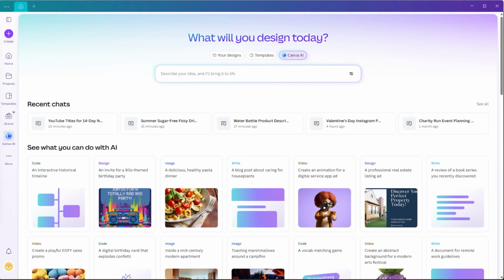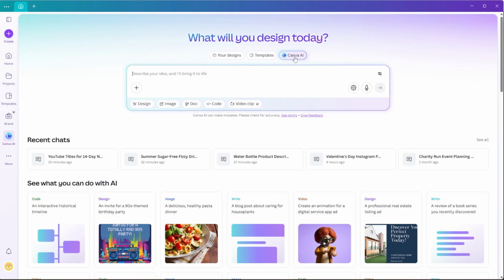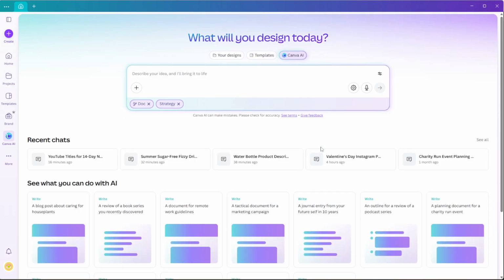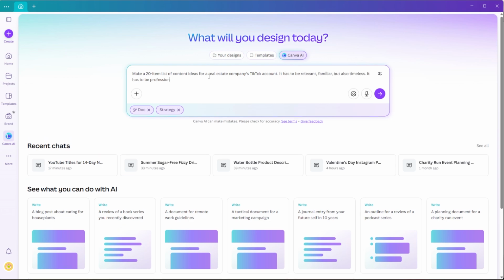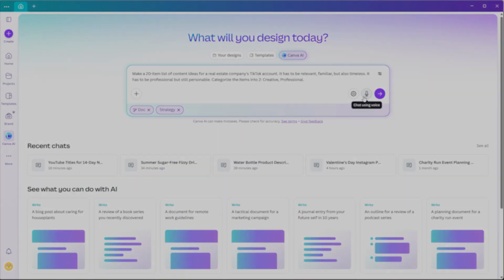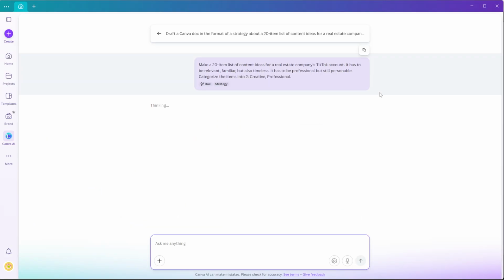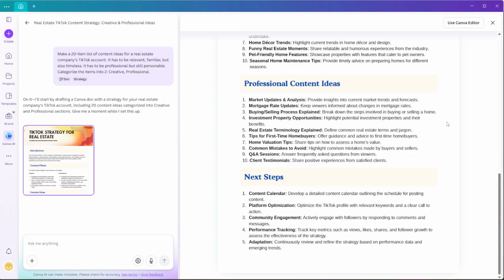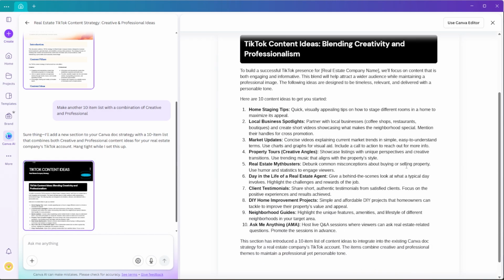Easily Brainstorm Content Ideas Using Canva’s Magic Write (No More Mental Block!)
This tutorial shows how to easily brainstorm content ideas using Canva’s Magic Write tool. You’ll see how to generate fresh ideas for videos, posts, and marketing content so you can overcome creative blocks and speed up your workflow.